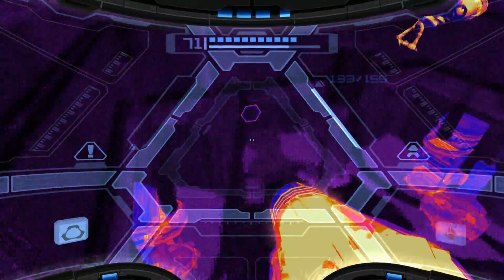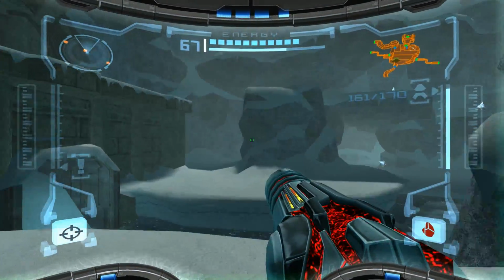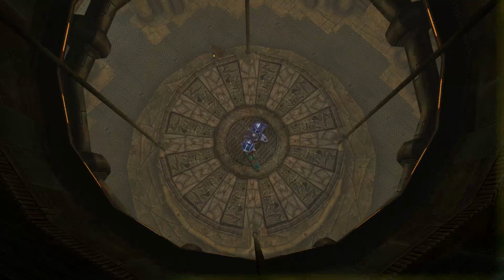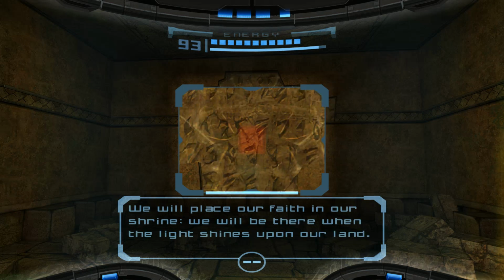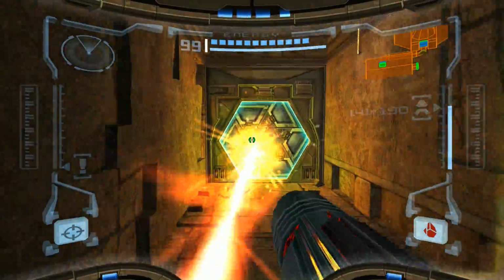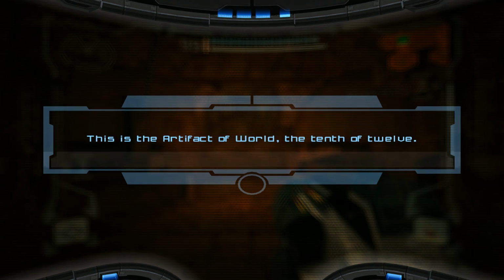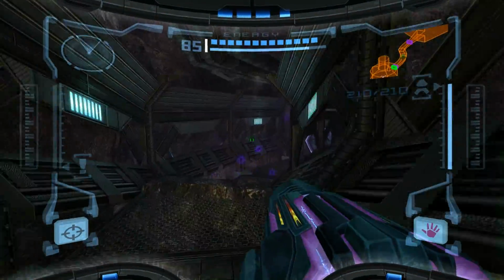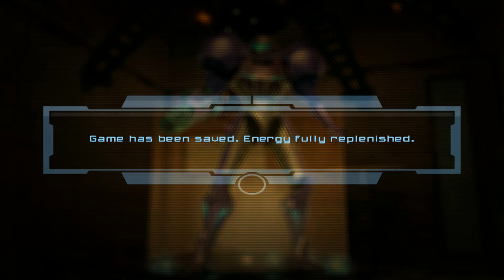Metroid Prime 08 [100% Items/Logbook] - The Artifact Hunt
My definitive playthrough of the Metroid Prime Trilogy with 100% items and 100% logbook scans.  I have plotted out a fairly optimal path that reduces backtracking to a minimum, while showcasing the games as much as possible by not using any glitches or sequence breaking.

While I would have preferred to do this on Hypermode difficulty, Hypermode is only unlocked when the game is completed at least once, so our logbook would not be completely clean when starting as it carries over from playthrough to playthrough.